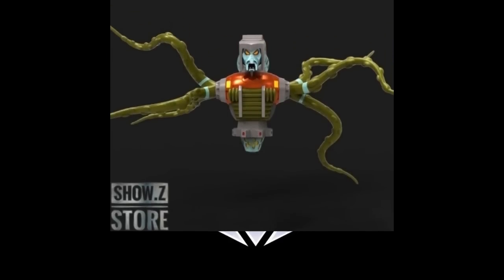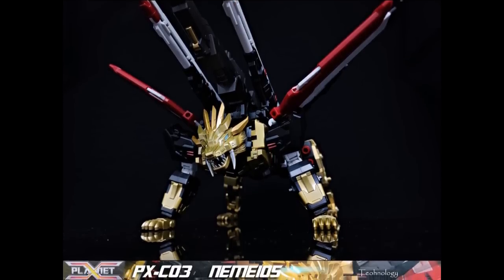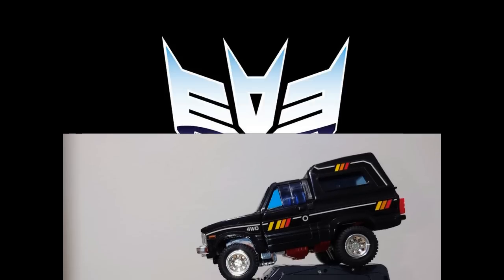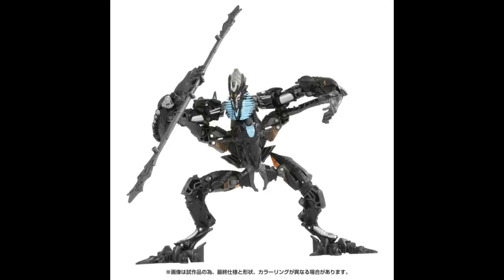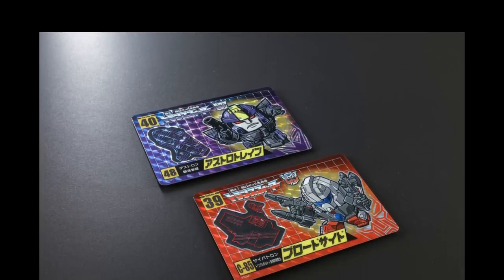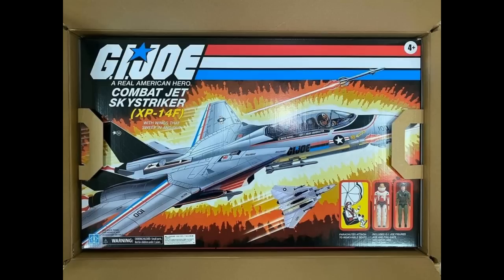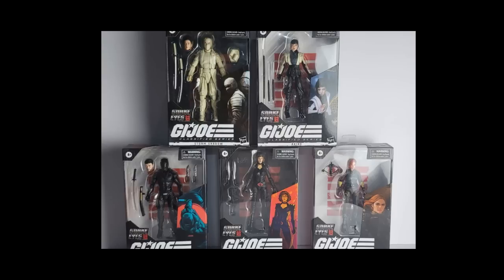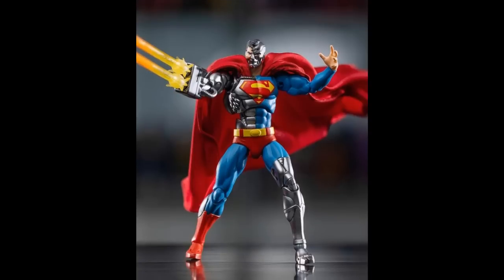WEEKLY NEWS 1/1/2023:GI JOE, THUNDERCATS, SUPERMAN, STAR WARS, TRANSFORMERS